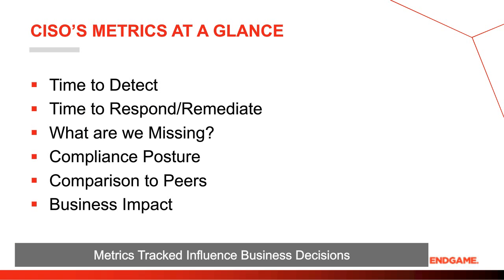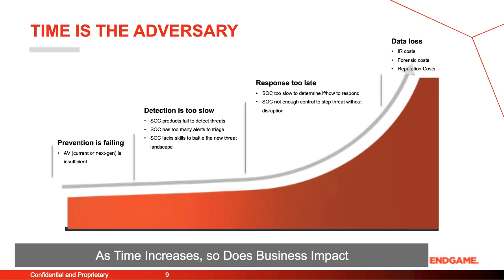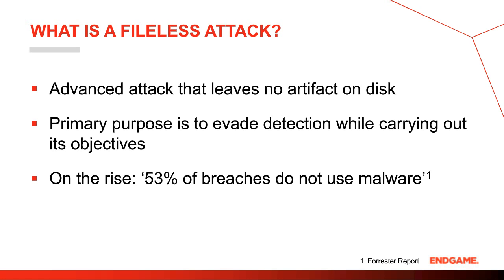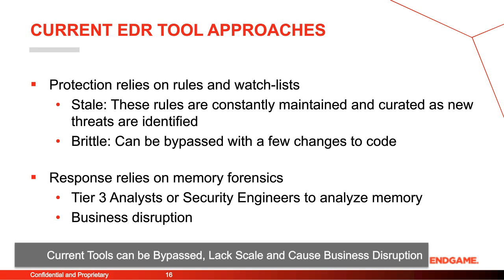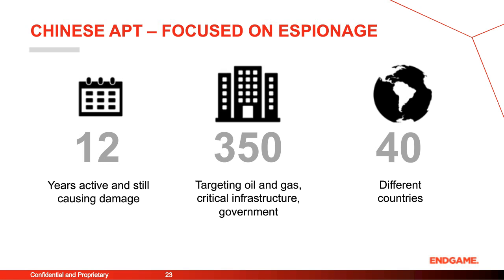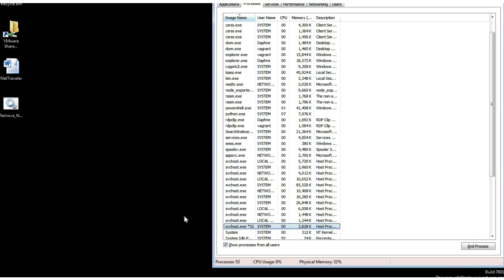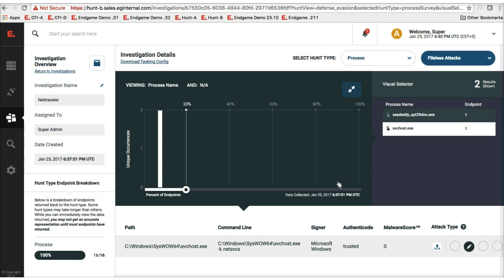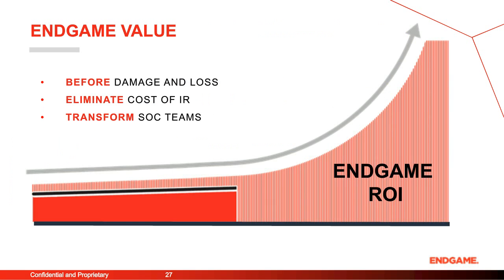Endgame/Dark Reading Jan 25, 2017 webinar video